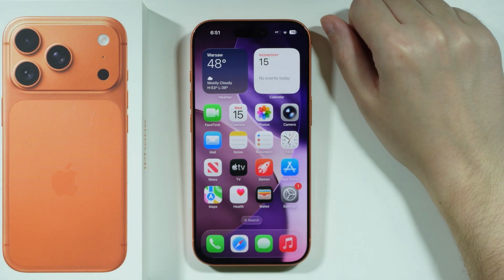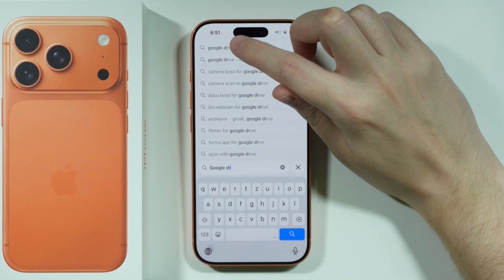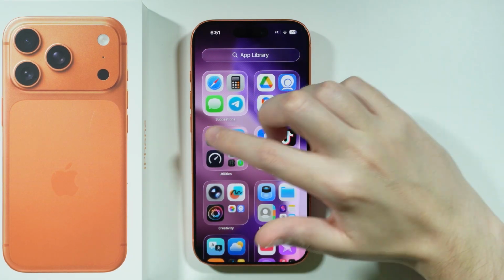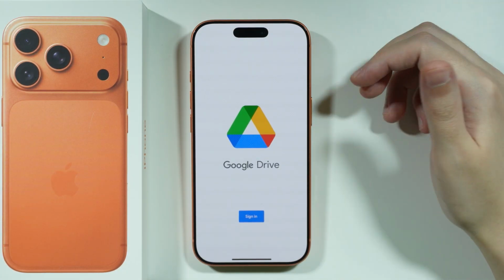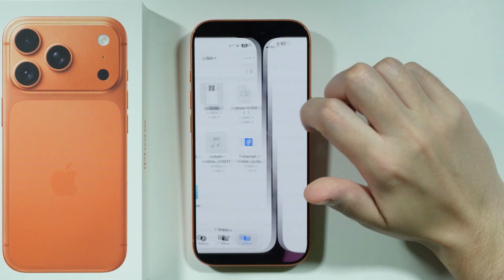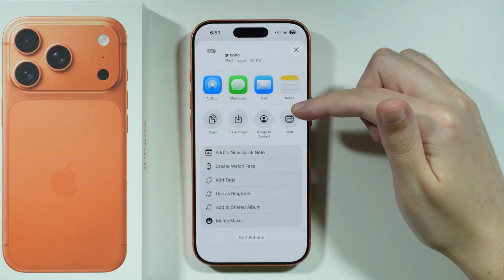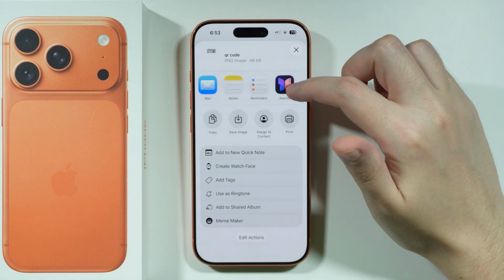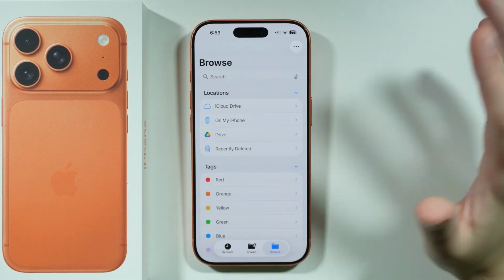iPhone 17 Pro/Pro Max: How to Download from Google Drive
In this video, I'll show you how to download files from Google Drive directly onto your iPhone 17 Pro or Pro Max. This process allows you to save important documents, photos, and videos from the cloud to your local storage for offline access. Follow these simple steps to master downloading and organizing your files using the Google Drive app on the latest iOS devices.